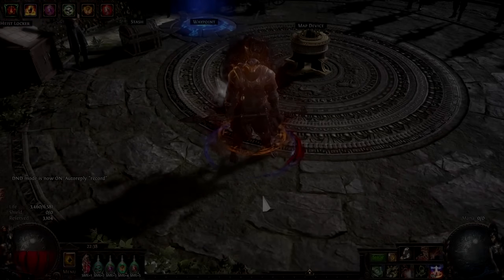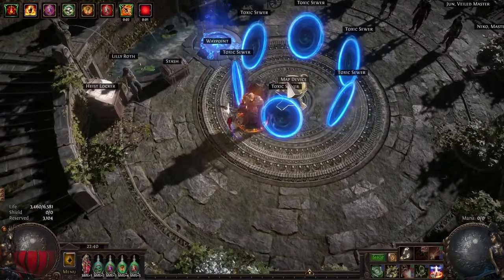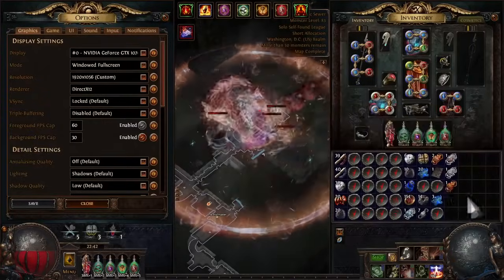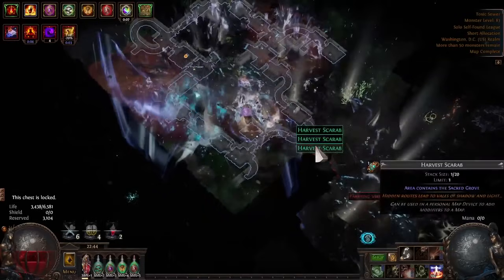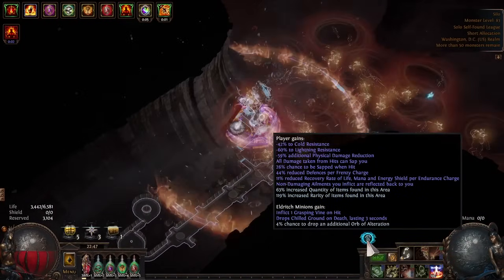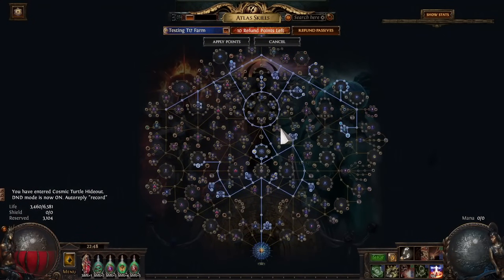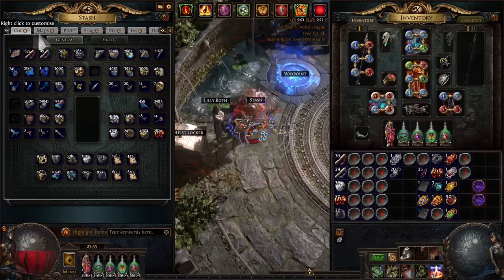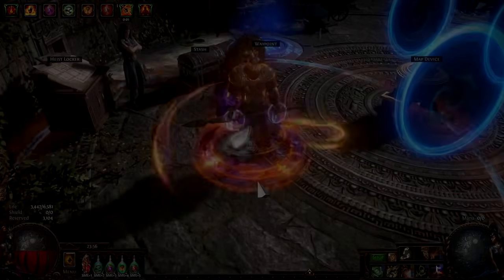Juicing Ambush & Eater Altars to Backup Farm T17's ▬ Path of Exile 3.24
This is my backup strat for farming t17's when im out of good back2basics scarabs, it works "okay" and nets around 1t17:3t17's on average but is spotty with drops when altars are shit or hit late